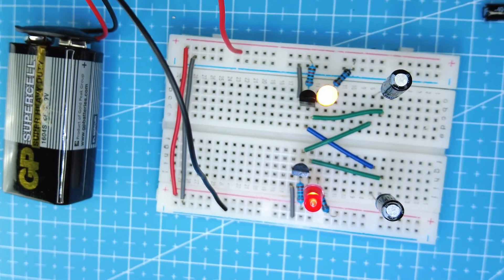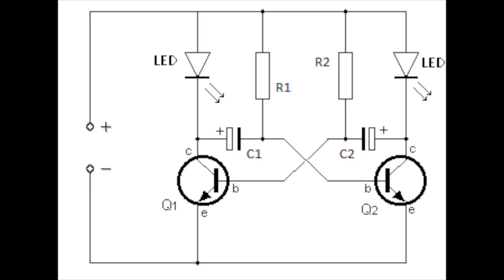How To Make LED Flasher With 2N2222 Transistor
What is a LED flasher module?
The LED flasher module is an electronic gadget for use on vehicles that uses LED lights. The widget is in a solid-state form. The flasher helps offset low amperage draw where light-emitting diodes operate. However, this device does not cause quick flashing.
 Moreover, the flasher module has a superb ability to regulate your vehicle’s light-emitting diode indicators’ flash rate. This includes your vehicle’s light, deck, fog, and grill lamps. This article will give you more details on the LED flasher module.

Here is components list that you need to use in circuit

1. Transiator 2N2222 * 2 or ( any NPN transistor but make sure you using right pinout)
2. Resistor 1k * 2
3. Resistor 20k * 2
4. LED * 2
5. capasitor 10uf * 2
6. 9 Volt battery * 1
7. Jamper wires
8.  Breadboard * 1

Here is the circuit diagram link,

components purchasing links,